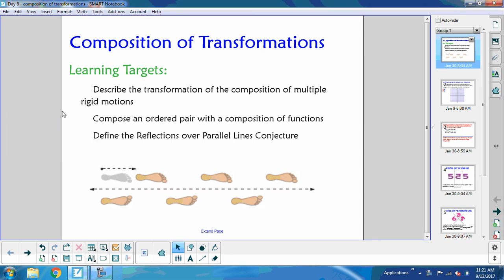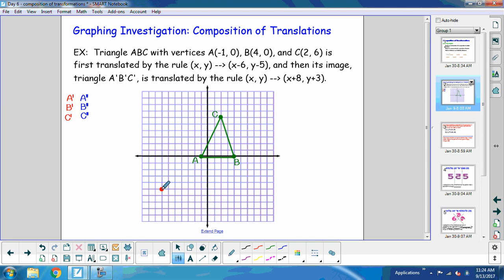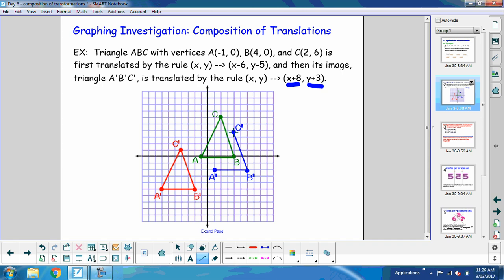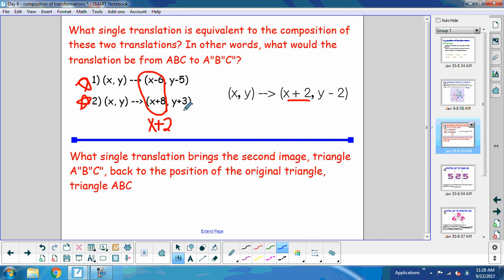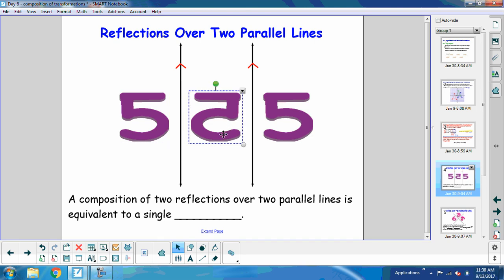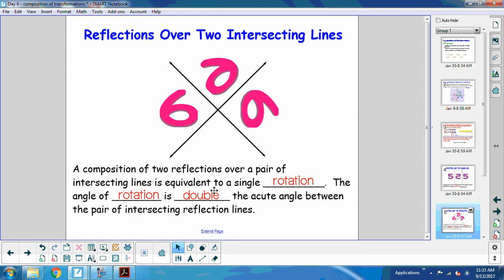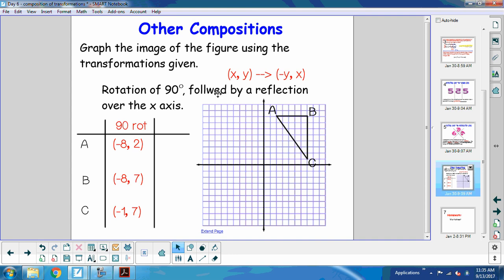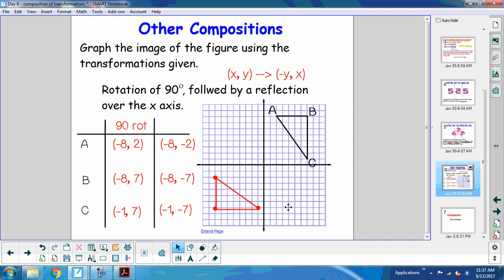Compositions of Transformations Notes